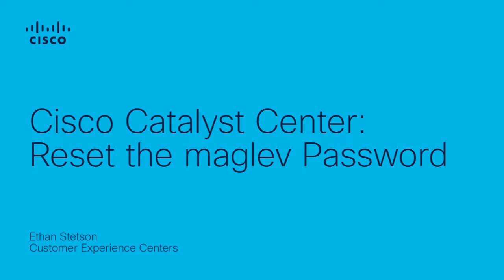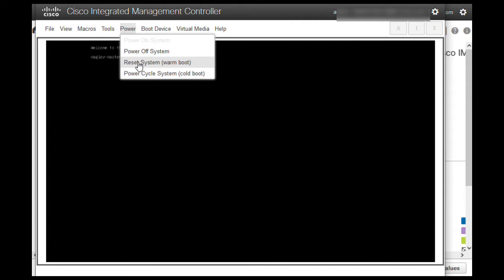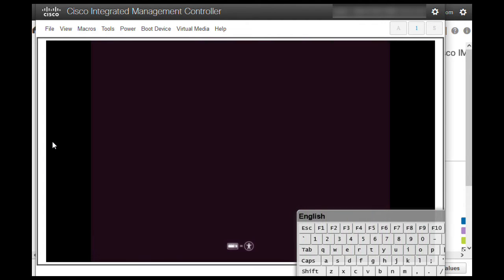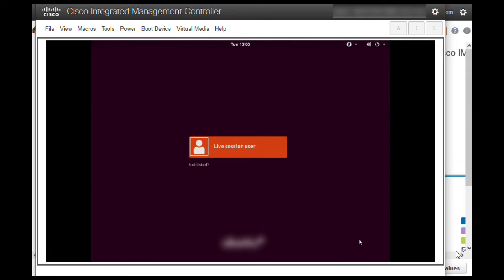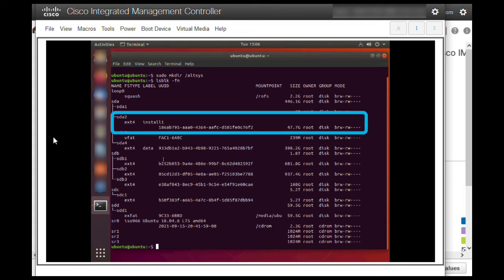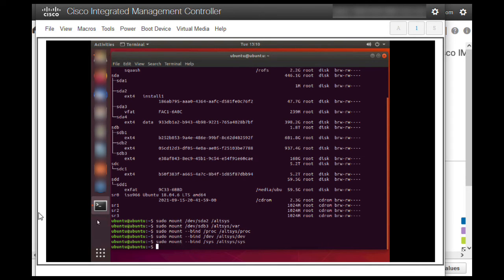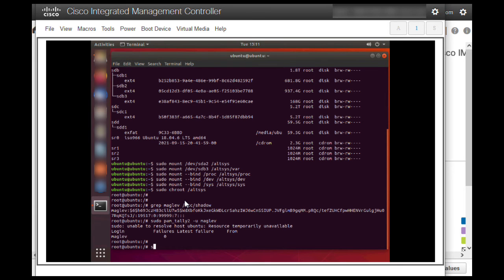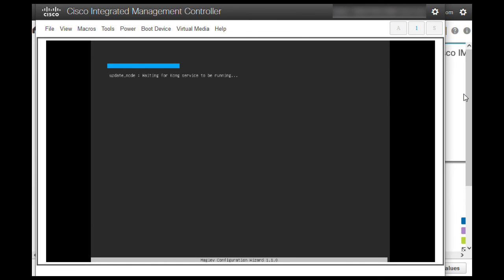Reset the Maglev Password in Cisco Catalyst Center | Admin Access Recovery Guide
In this video, learn how to reset the Maglev password in Cisco Catalyst Center (formerly Cisco DNA Center). Maglev is the underlying platform managing services and infrastructure operations, and access is critical for performing system-level diagnostics, upgrades, and configurations. Follow this secure, step-by-step process to reset admin credentials when access to Maglev is lost.

  What you’ll learn in this video:
  – How to reset the Maglev admin password securely using the CLI
  – Pre-requisites and access requirements for performing the reset
  – Best practices for managing credentials in Cisco Catalyst Center environments